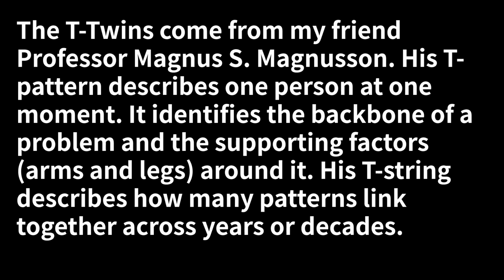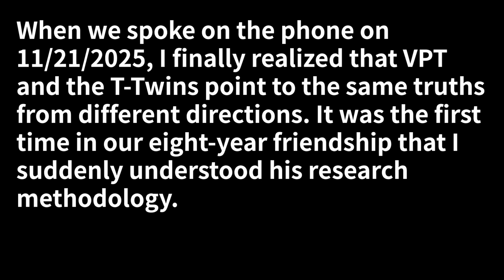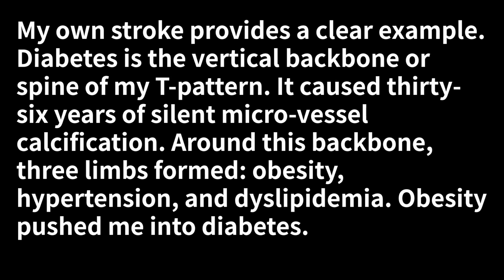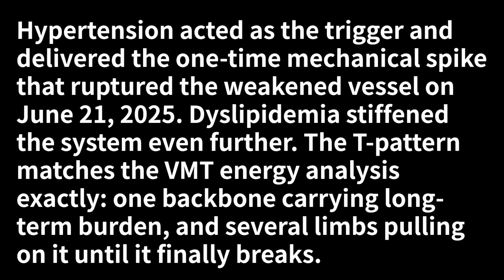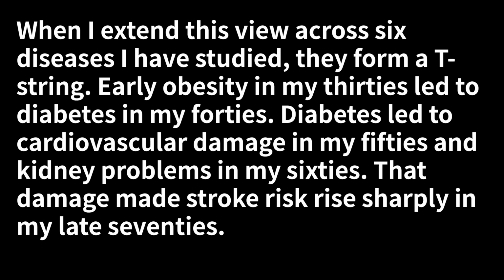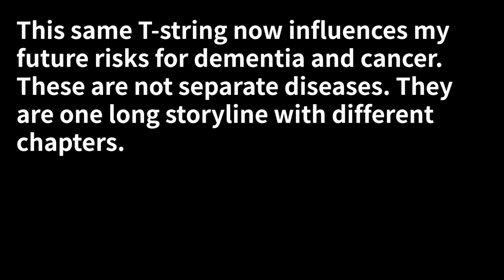【ChatGerry】Relationship Between VPT (VMT plus TDA) and T-Twins (T-Pattern plus T-String)..(No. 1444)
ChatGerry
Relationship Between VPT (VMT plus TDA) and T-Twins (T-Pattern plus T-String) From My Six Disease Risk Studies (No. 1444, 11/22/2025)

EclaireMD Foundation

Category: Concept and Methodology

This paper explains how two different systems, VPT and the T-Twins, help me understand disease risk across my own life. VPT combines VMT from physics with TDA from topology. The T-Twins combine T-pattern and T-string from behavior science. Each system comes from a different world, yet they fit together naturally. One looks at forces and damage inside the body. The other looks at patterns and timing across life. When combined, they give a clear picture of why chronic diseases form, how they progress, and where we can still slow them down.

VPT began as a tool for one patient: myself. After developing type 2 diabetes, cardiovascular problems, chronic kidney diseases, neuropathy, retinopathy, obesity, and most recently a dangerous stroke in the pons, I needed a way to track how my lifestyle habits were shaping my long-term disease risks. VMT helped me measure internal stress and strain, like how high blood pressure or poor glucose control create irreversible damage. TDA helped me see the shape of my daily data over many years. Together they became VPT, a complete energy and geometry system for health.

The T-Twins come from my friend Professor Magnus S. Magnusson. His T-pattern describes one person at one moment. It identifies the backbone of a problem and the supporting factors (arms and legs) around it. His T-string describes how many patterns link together across years or decades. When we spoke on the phone on 11/21/2025, I finally realized that VPT and the T-Twins point to the same truths from different directions. It was the first time in our eight-year friendship that I suddenly understood his research methodology.

My own stroke provides a clear example. Diabetes is the vertical backbone or spine of my T-pattern. It caused thirty-six years of silent micro-vessel calcification. Around this backbone, three limbs formed: obesity, hypertension, and dyslipidemia. Obesity pushed me into diabetes. Hypertension acted as the trigger and delivered the one-time mechanical spike that ruptured the weakened vessel on June 21, 2025. Dyslipidemia stiffened the system even further. The T-pattern matches the VMT energy analysis exactly: one backbone carrying long-term burden, and several limbs pulling on it until it finally breaks.

When I extend this view across six diseases I have studied, they form a T-string. Early obesity in my thirties led to diabetes in my forties. Diabetes led to cardiovascular damage in my fifties and kidney problems in my sixties. That damage made stroke risk rise sharply in my late seventies. This same T-string now influences my future risks for dementia and cancer. These are not separate diseases. They are one long storyline with different chapters.

VPT shows the forces inside each chapter. The T-Twins show how the chapters connect across life to form the book of a person. When we place all these lifetime books together, we have a T-society. VPT provides the mechanical truth and prevention solutions over time. T-pattern provides the structure. T-string provides the timeline.

This combined framework is useful for clinicians too. If a doctor lists the top five stressors for a patient, the strongest one becomes the backbone or spine. The others become limbs to support the body. The long-term sequence becomes the T-string. This gives a clearer plan than generic advice or statistical averaged picture.

For me, this unified view is personal. It shows how my past behaviors damaged my body, and how disciplined lifestyle choices now give me a chance to repair part of that damage. My training across many fields also merges into one toolset that I now use to help myself and others. This is why I share my research work findings on YouTube channels. My goal is to spread what I have learned so more people can protect their health before it is too late.

I write this paper not for fame, but to share what I have learned so others can understand their health, prevent disease, and live longer, healthier lives. This content is provided for educational reference only and does not constitute medical or financial advice. No doctor–patient or advisor–client relationship is created. You may share this summary freely, but it must not be altered, edited, or republished as your own. All intellectual property rights and copyrights for this article and its related materials belong to the author, Gerald C. Hsu.